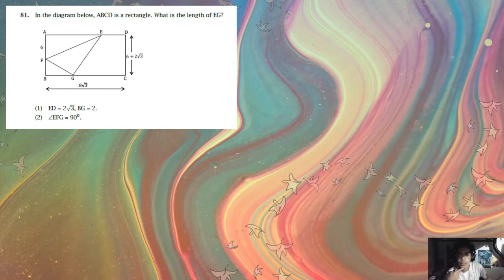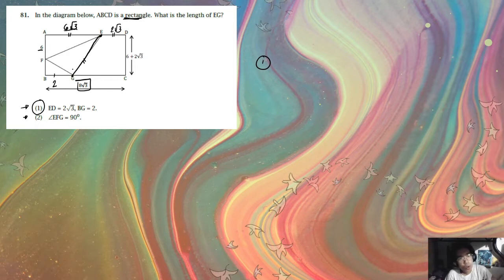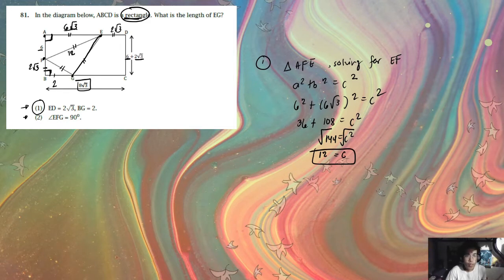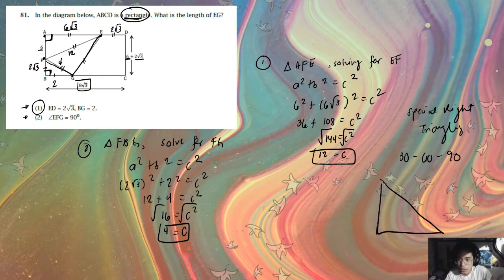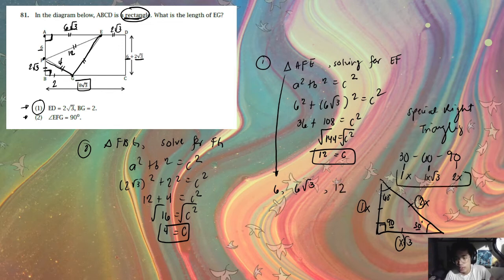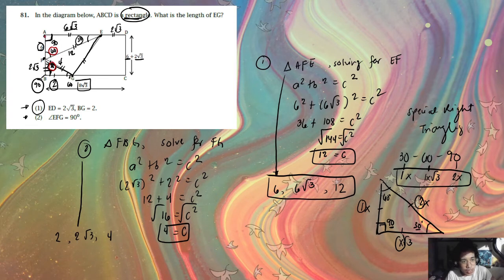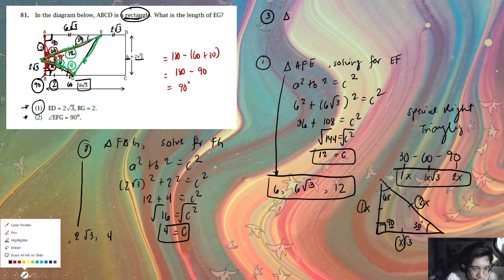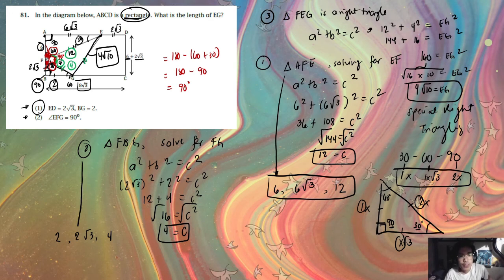Lesson 4 and 5 Triangles and Quadrilaterals 1